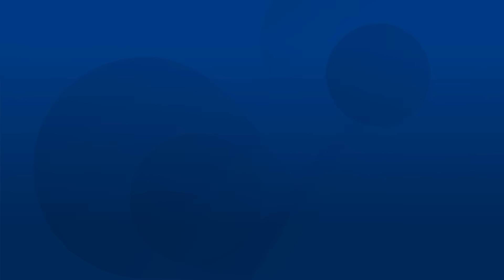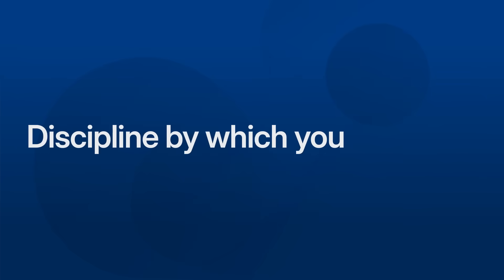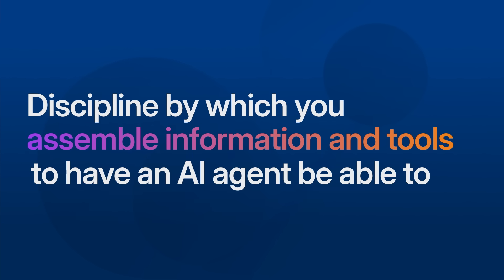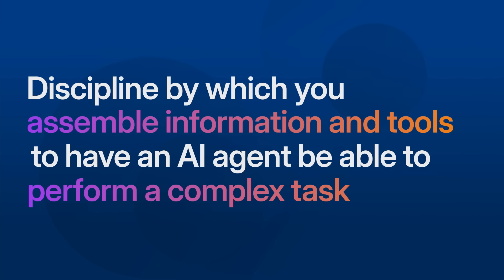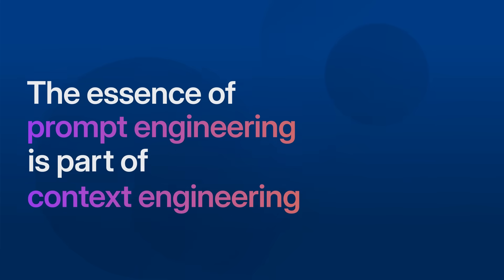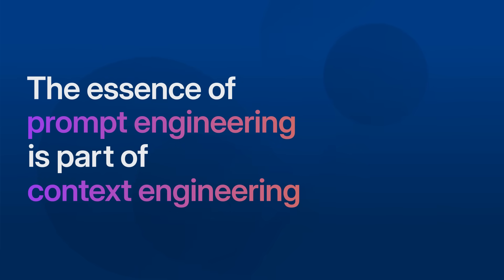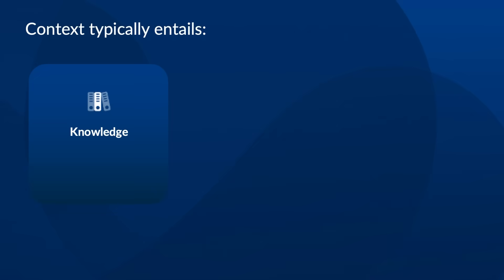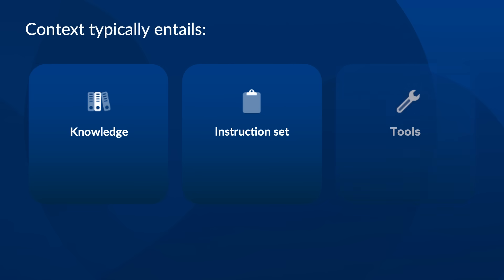Context Engineering | Box AI Explainer Series EP 10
Why do some AI responses feel spot-on, while others totally miss the mark? The difference often comes down to context.

This episode breaks down how context engineering shapes everything from prompt results to agent performance. Learn how leading teams inject the right content, permissions, and real-time data to give AI agents enterprise-grade reasoning—without needing to change the model.